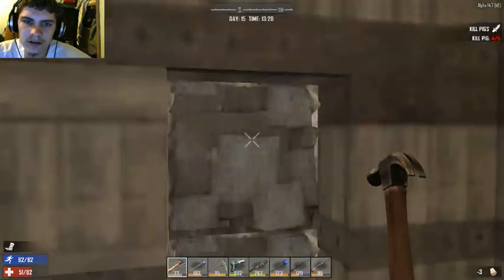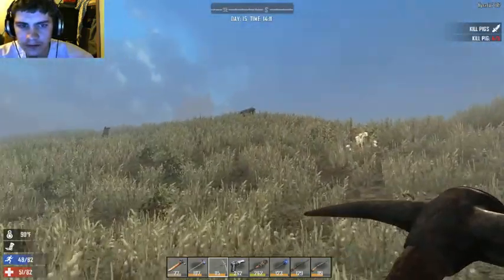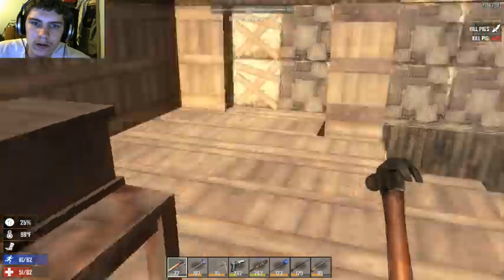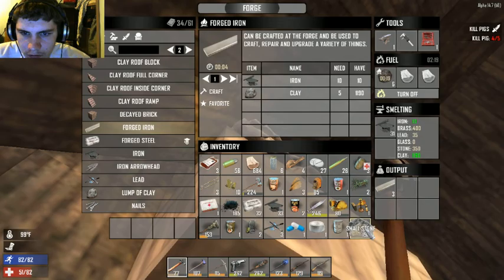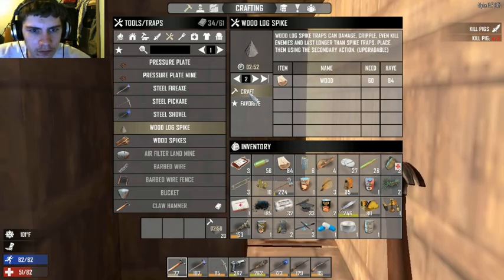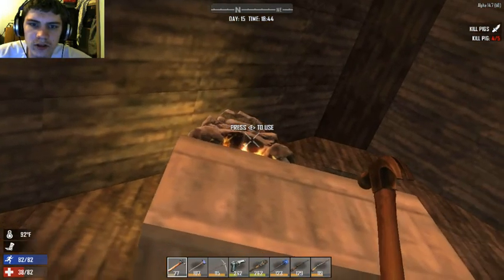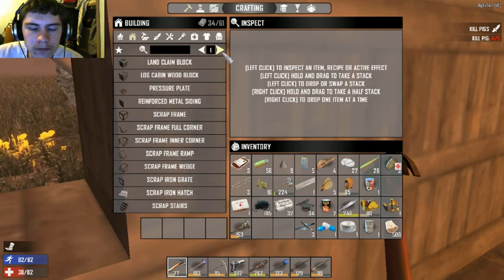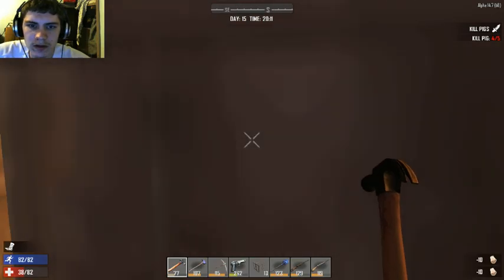Can We Fix It? | 7 Days To Die Part 19